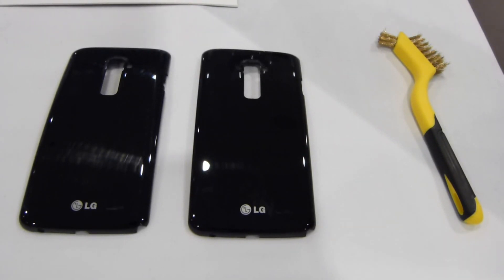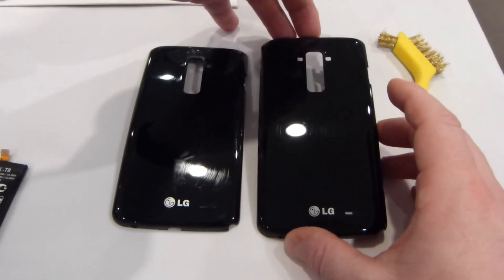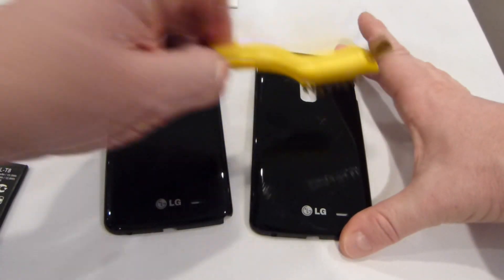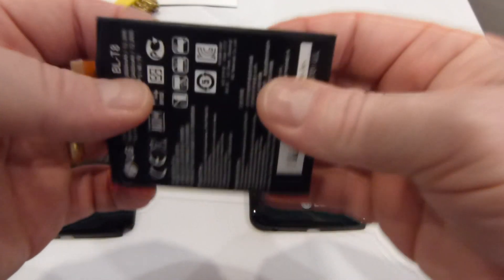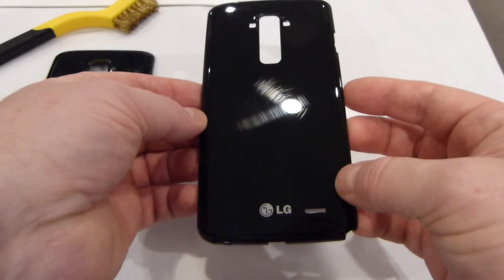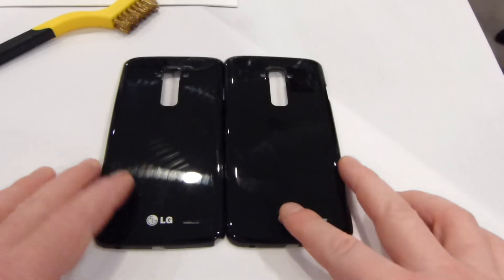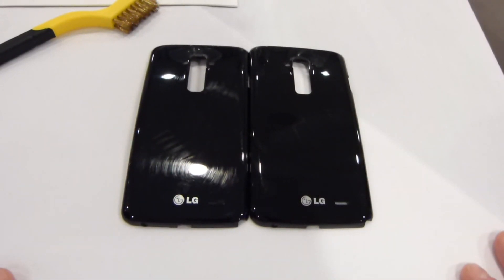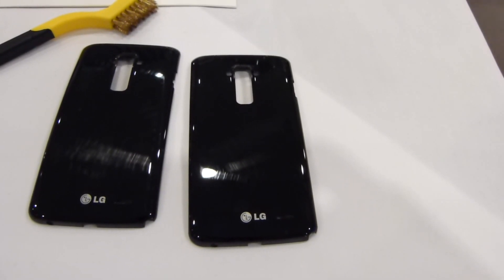LG G Flex battery and self-healing back plate